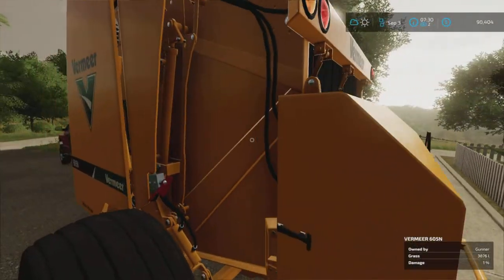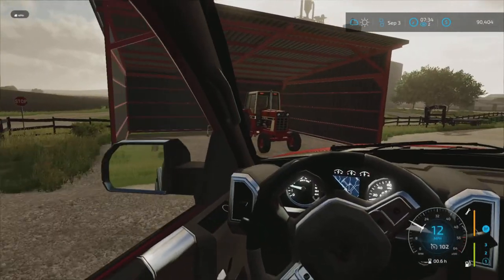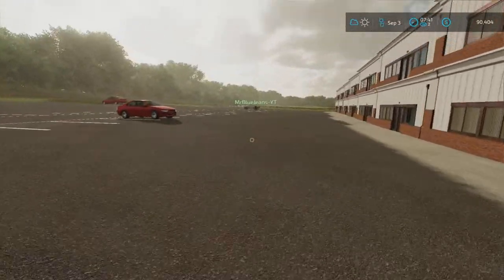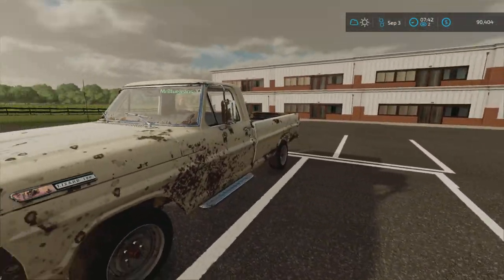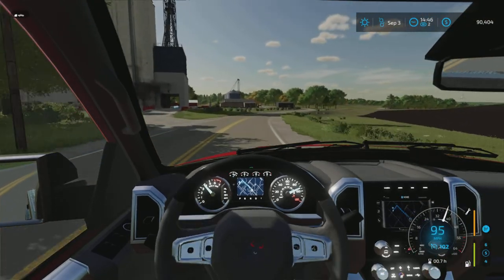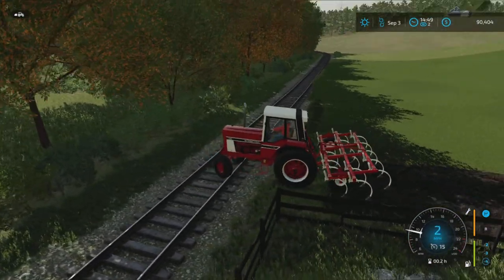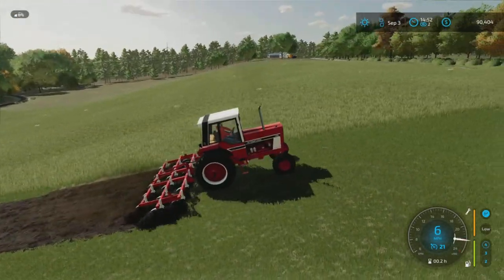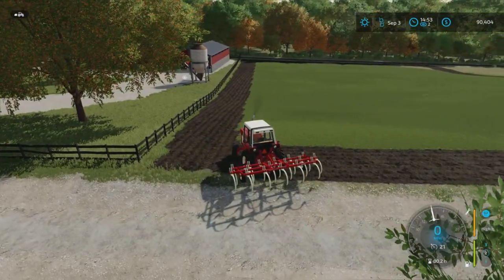Wet Bales and a New field!! | Iowa Plains View Ep 3